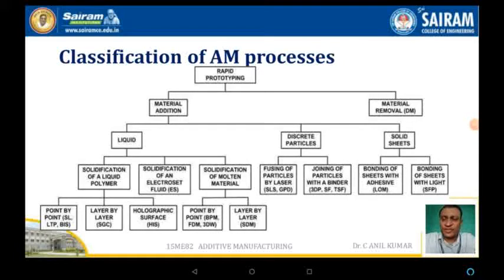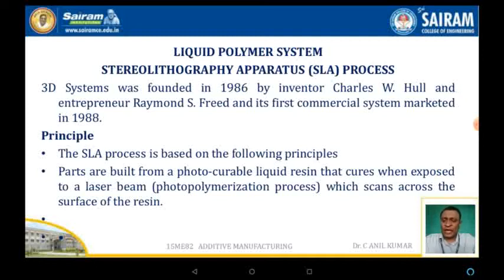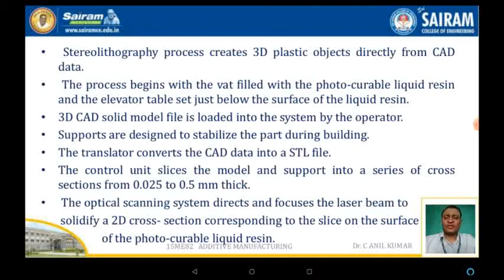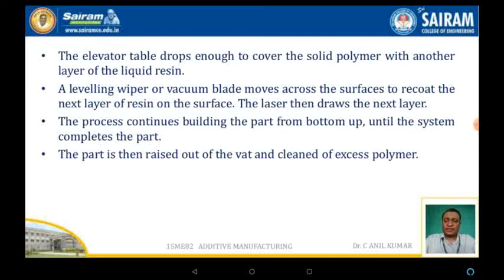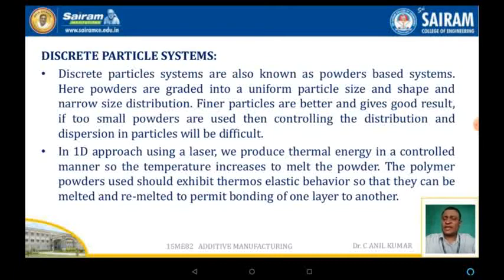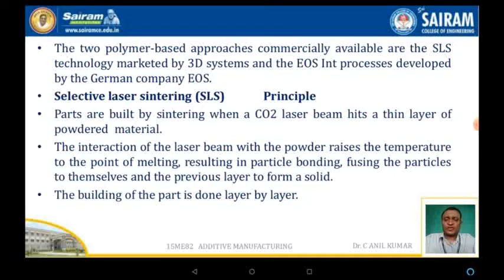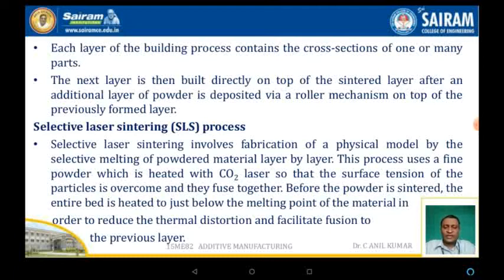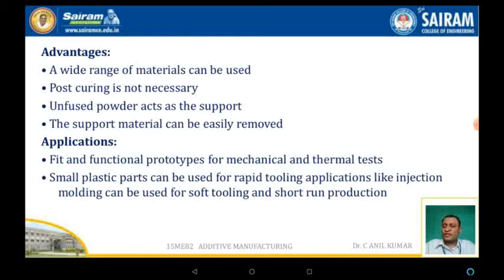Lecture Video_15ME82_Module1 Classification of Additive Manufacturing _Dr C Anil Kumar